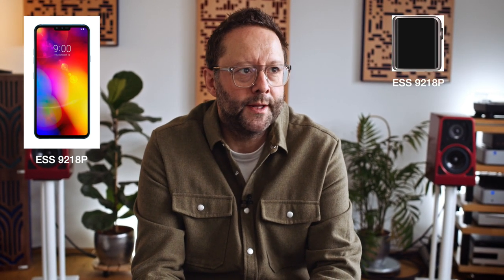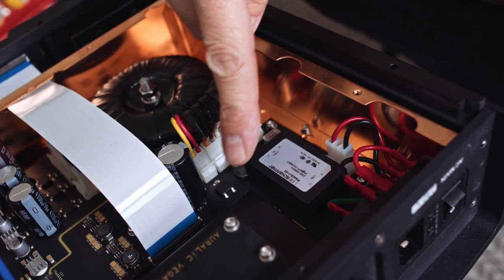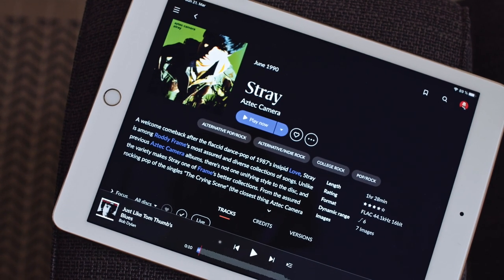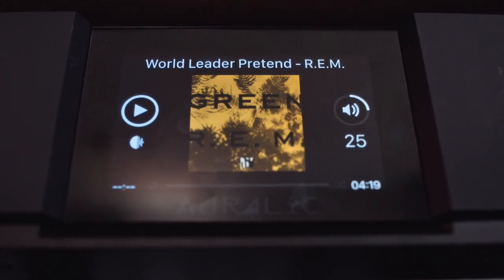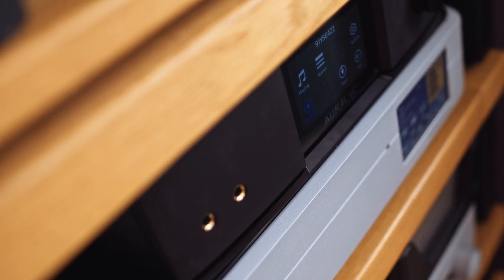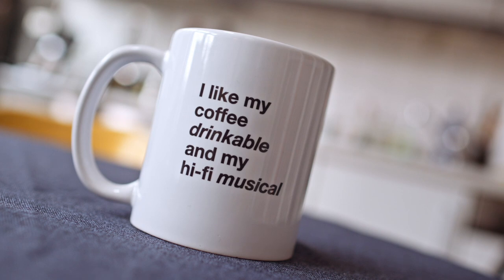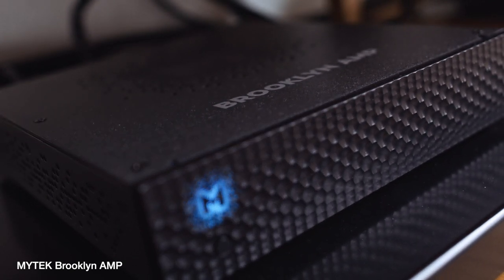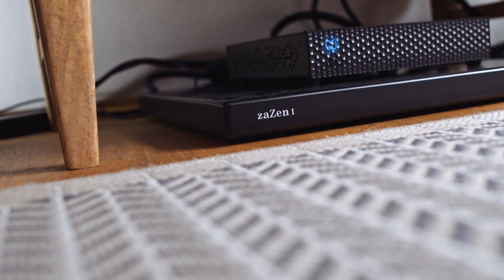Big Time! AURALIC Vega G2.1 (or PS Audio DirectStream)?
for associated music playlists + exclusive video content

LG short throw projector:

DID YOU KNOW WE HAVE A PODCAST?